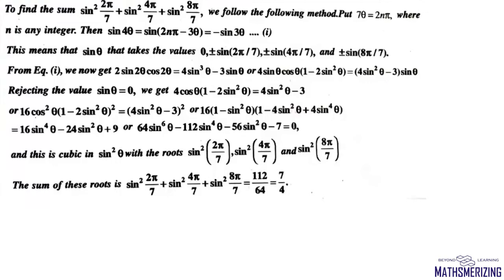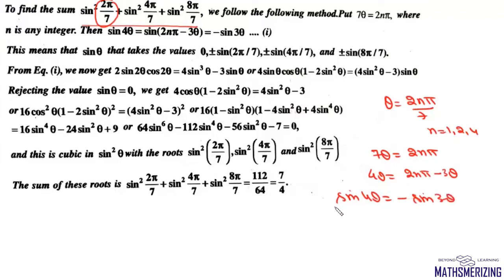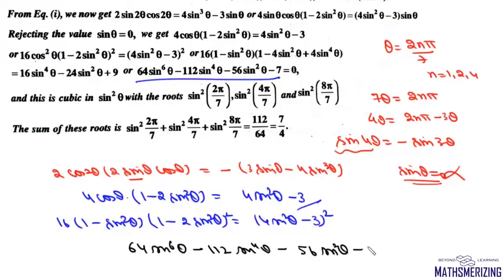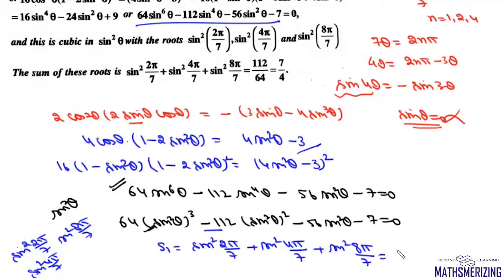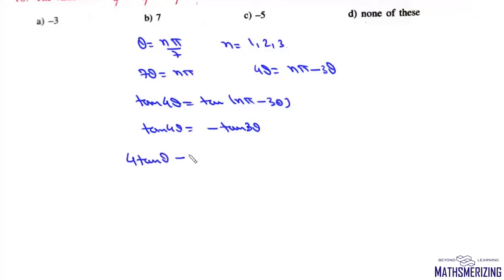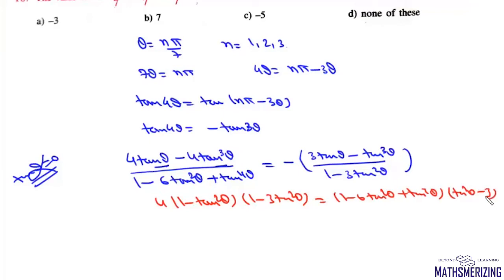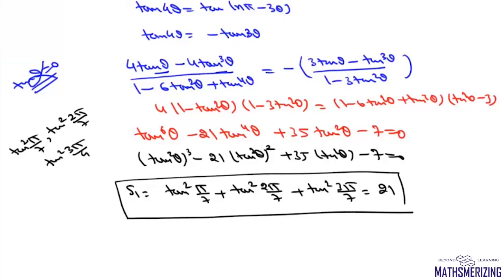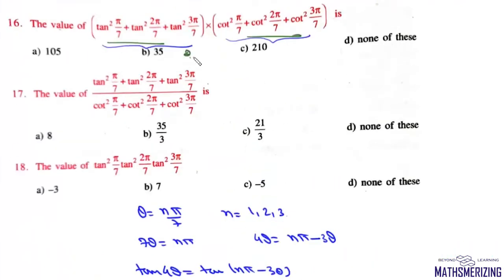Trigonometric series and polynomial equations: Lecture 1 (details in description)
Trigonometric series and polynomial equations: Lecture 1

Proving : sin^2(2pi/7)+sin^2(4pi/7)+sin^2(8pi/7)= 7/4

Find: tan^2(pi/7)+tan^2(2pi/7)+tan^2(3pi/7)

Find: cot^2(pi/7)+cot^2(2pi/7)+cot^2(3pi/7)